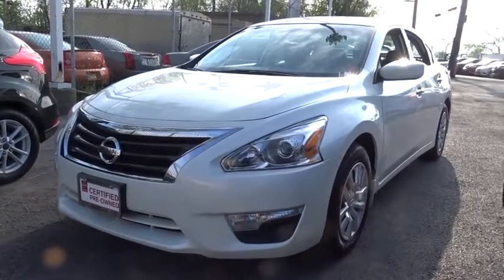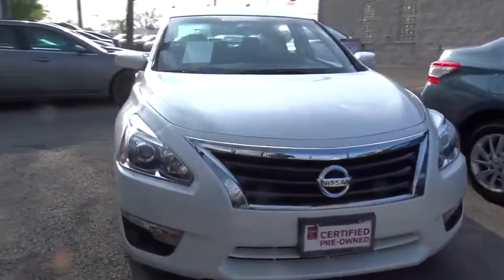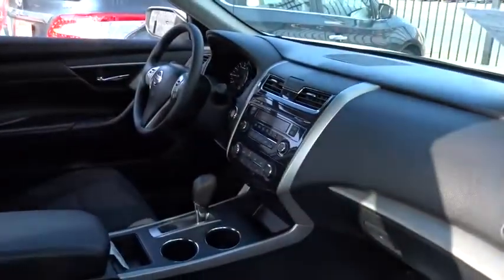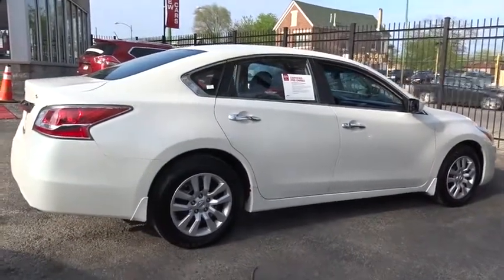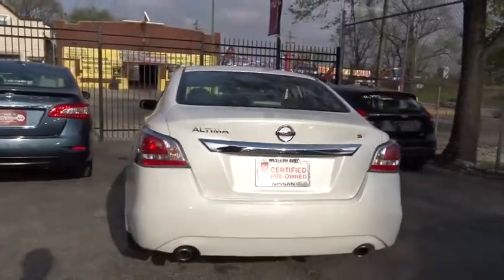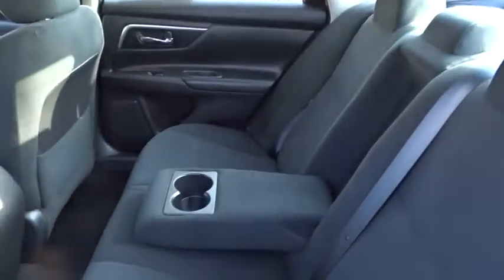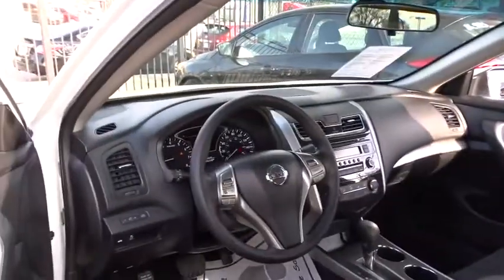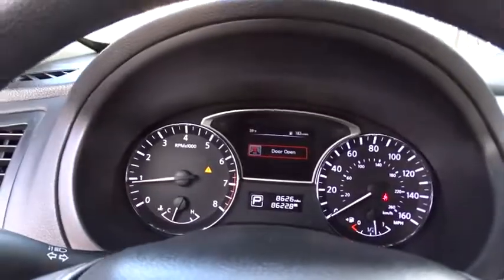2015 Nissan Altima Chicago, Matteson, Oak Lawn, Orland Park, Countryside IL 70147A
2015 Nissan Altima 2.5 S - Stock#: 70147A - VIN#: 1N4AL3AP9FC578362

KBB.com 10 Best UberX Candidates. Only 8,612 Miles! Scores 38 Highway MPG and 27 City MPG! This Nissan Altima boasts a Regular Unleaded I-4 2.5 L/152 engine powering this Variable transmission. Window Grid Antenna, Wheels: 16 x 7.0 Steel w/Full Covers, Valet Function.* This Nissan Altima Features the Following Options *Urethane Gear Shift Knob, Trunk Rear Cargo Access, Trip Computer, Transmission: Xtronic CVT (Continuously Variable), Tires: P215/60TR16 AS, Tire Specific Low Tire Pressure Warning, Systems Monitor, Strut Front Suspension w/Coil Springs, Steel Spare Wheel, Speed Sensitive Variable Intermittent Wipers.* This Nissan Altima is a Superstar! *KBB.com 10 Best Sedans Under $25,000, KBB.com 10 Best UberX Candidates.* Expert Reviews!*As reported by The Manufacturer Summary: The 2015 Nissan Altima is a car that must be experienced. Its dramatic curves, gorgeously sculpted steel and wide stance adds up to form a car that is exciting to drive, extremely aerodynamic, and slices through the air with ease. Nissan gives you seven tempting Altima trims to choose from starting with the base 2.5 all the way up to the top-of-the-line 3.5 SL. The 2.5 models all share a 2.5-Liter 4-Cylinder engine with 182hp that gets an EPA estimated 27 MPG City and 38 MPG Hwy. The 3.5 Models on the other hand deliver a thrilling 270hp from a more powerful 3.5-Liter V6, and get an EPA estimated 32 MPG highway. All models come standard equipped with the amazing Xtronic CVT transmission. Inside the 2015 Altima, the cabin is spacious, modern and notably upscale with high-end materials and soft lines. For comfort, Nissan developed extremely comfortable front seats that are not only supportive, their cushions also flex in accordance with your pressure points, to help reduce fatigue while driving. Not to be overlooked is the Advanced Drive-Assist Display between the speedometer and tachometer. Depending on the trim level and how your Altima is equipped, the display can show you such things as caller ID, turn-by-turn navigation, low tire pressure alerts, and lane departure warnings directly in front of you reducing the time you have to look away. SV and SL trims have the option of purchasing the available Technology Package. It gives you Lane Departure Warning, Blind Spot Warning and Moving Object Detection, as well as the Nissan Navigation System with voice recognition and a 7-inch touchscreen monitor. For Safety, all 2015 Altimas come with Anti-lock brakes, Traction Control, Zone Body construction, and 6 airbags.* Visit Us Today *For a must-own Nissan Altima come see us at Western Avenue Nissan, 7410 S Western Ave, Chicago, IL 60636. Just minutes away!